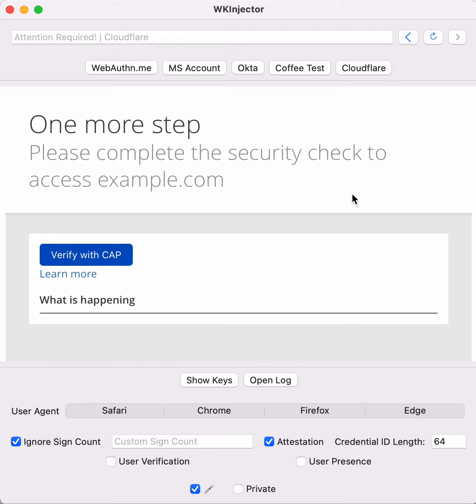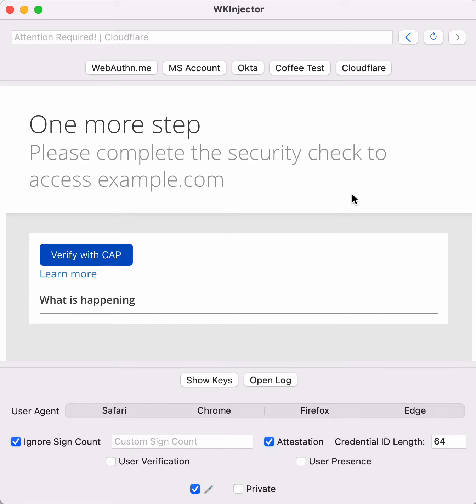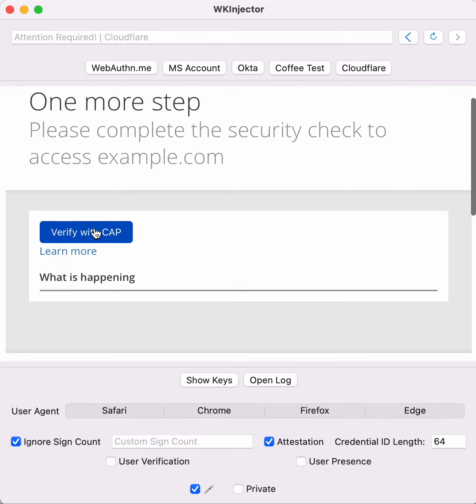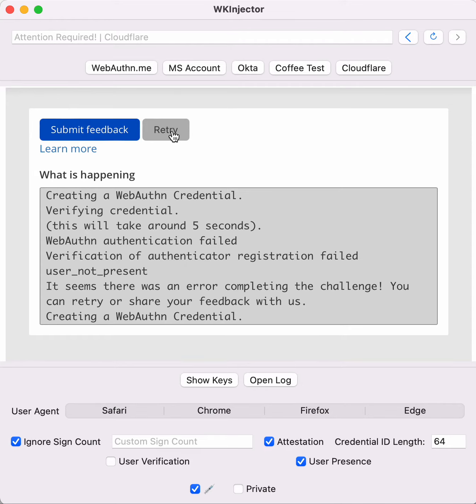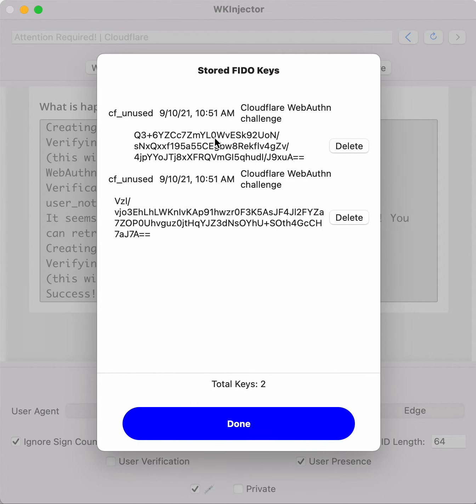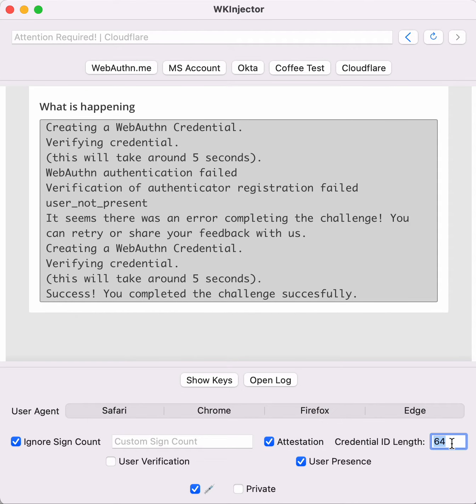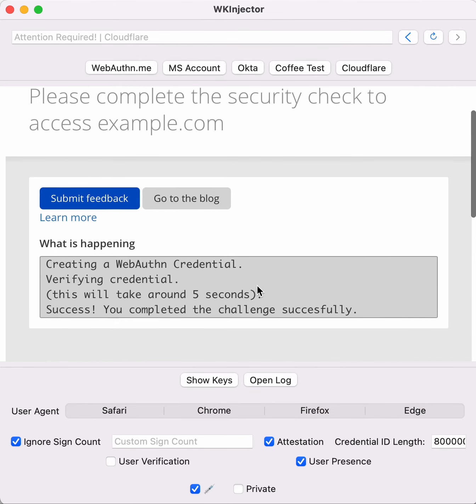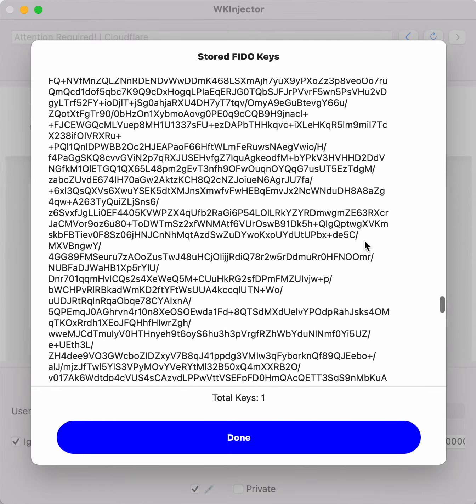Software-based FIDO key bypassing the Cloudflare Challenge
A quick demo of using a software-based FIDO key to get around the Cloudflare Challenge, without actually interacting with a FIDO key.